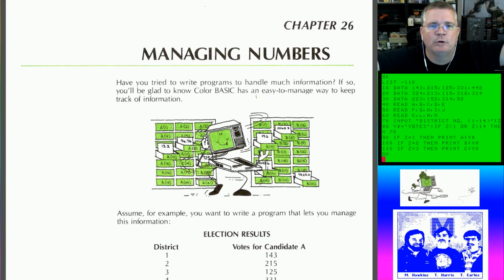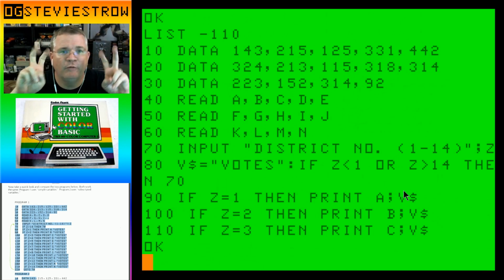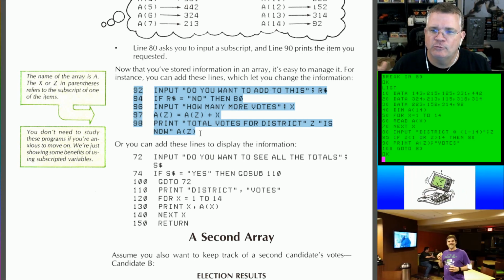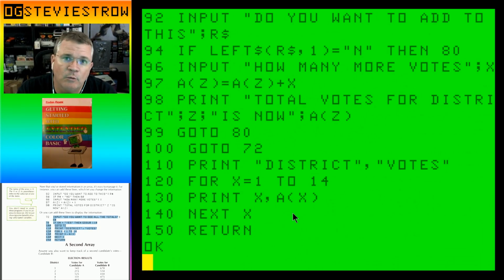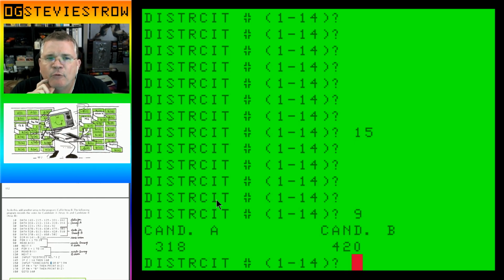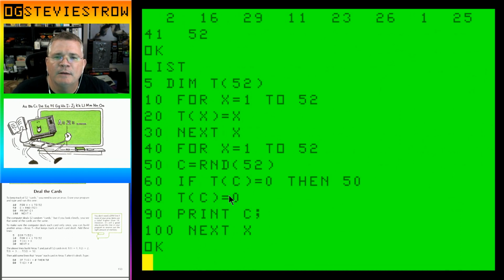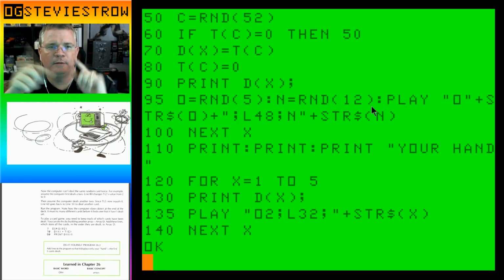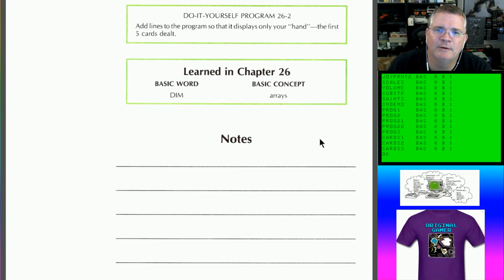Programming in BASIC on the Color Computer - Chapter 26 - Managing Numbers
Chapter 26 on programming in BASIC on the Color Computer is called Managing Numbers, and it introduces us to array variables.

An array variable allows you to create subsets of data within a particular variable name.

If you need to store 10 numbers into variables, for example, instead of assigning 10 different variable names to each number, you can DIM and ARRAY of 10 and store 10 different numbers as SUBSETS of that array.

For example, to store 10 numbers into an array A, you would start by

DIM A(10)

to allocate 10 subset locations for variable A
You can then READ in that data, or inject the values into each subset variable any way you see fit, including FOR... NEXT loops, READ, etc.

One area where this was helpful for me in the past was dealing with managing, sorting, and storing high score tables for video games.